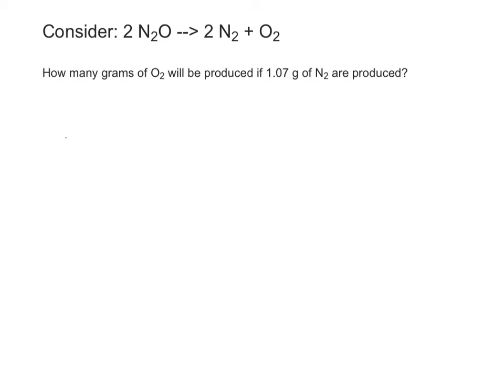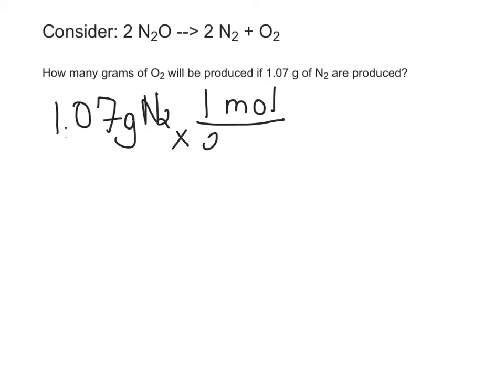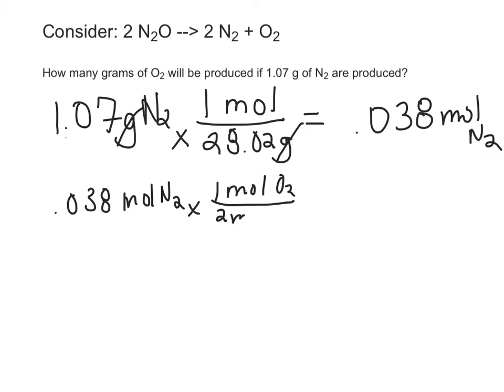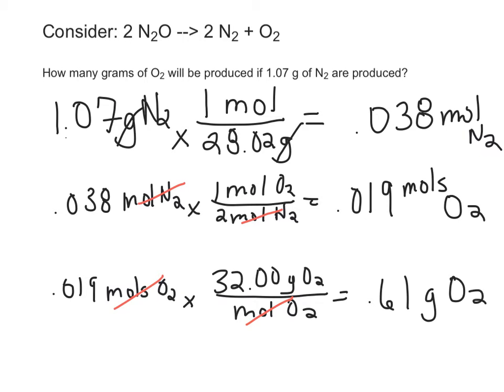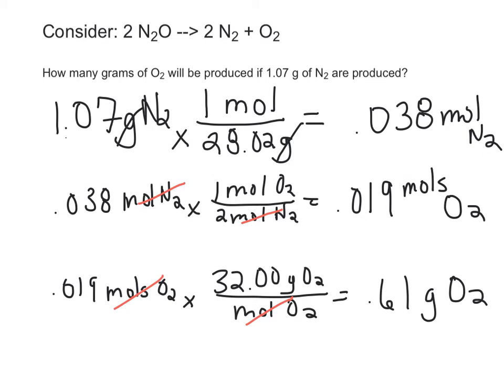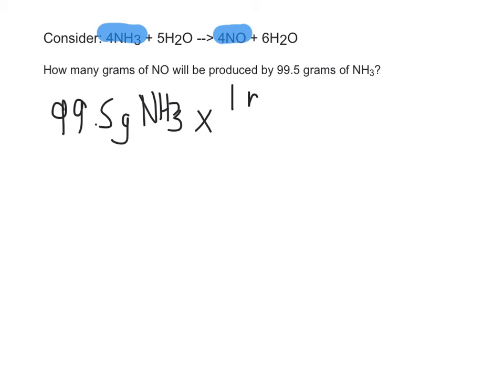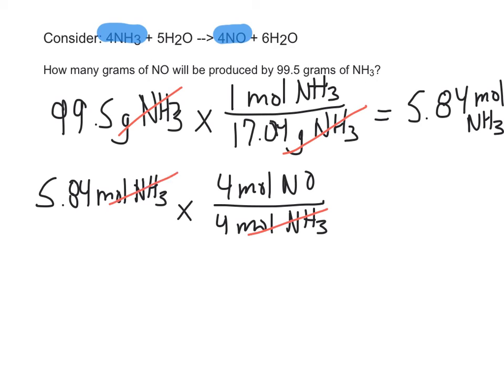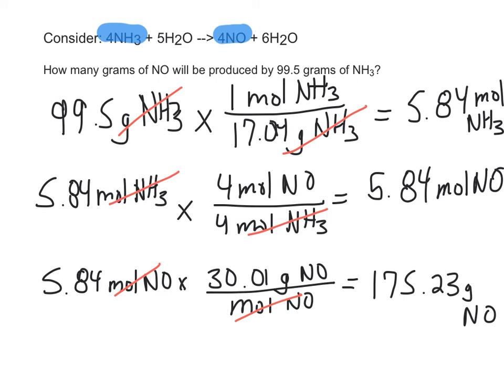How to solve mole-gram-mole problems